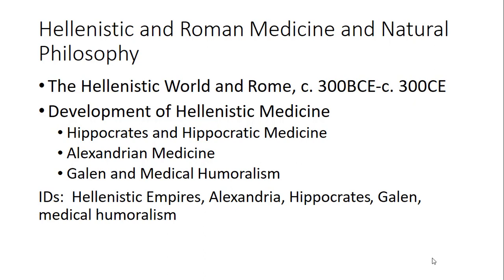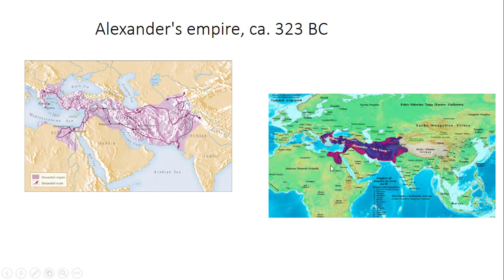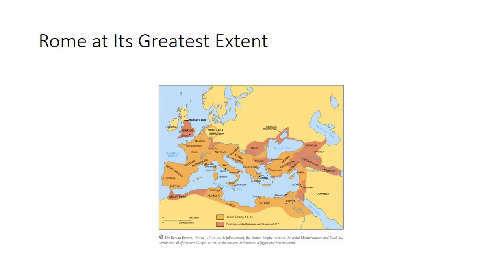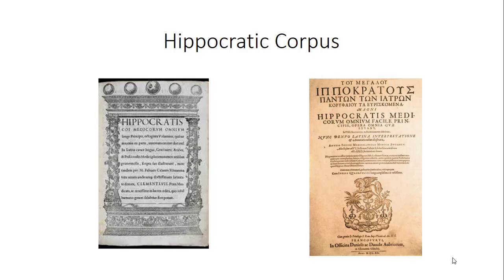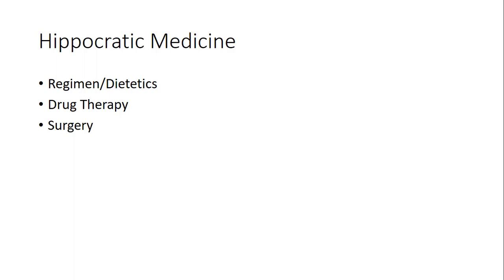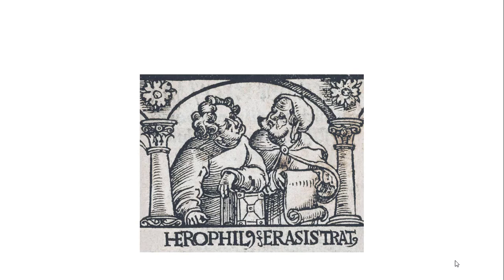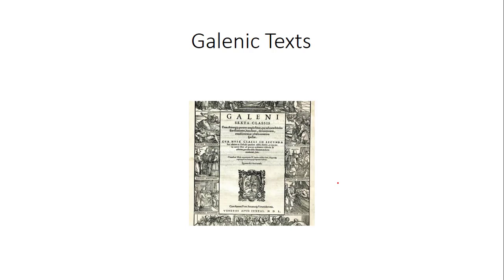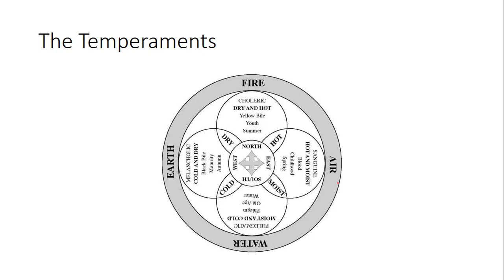Week 3 Lecture Project - 514